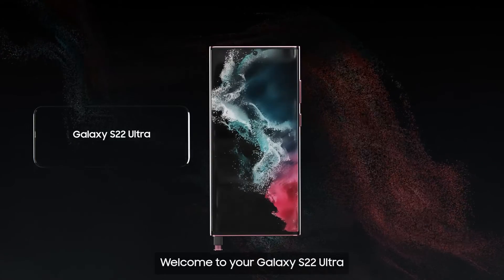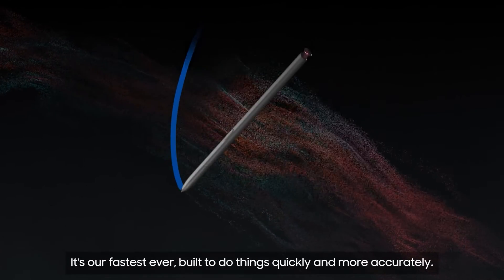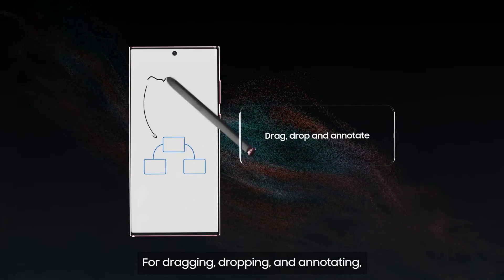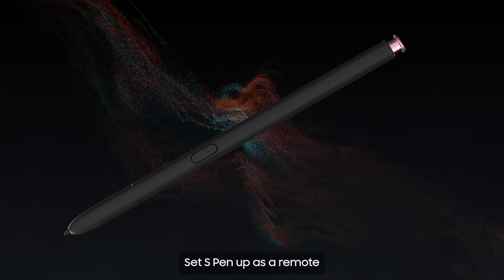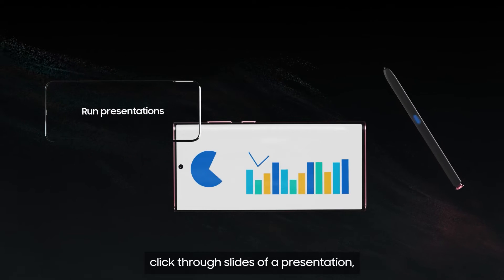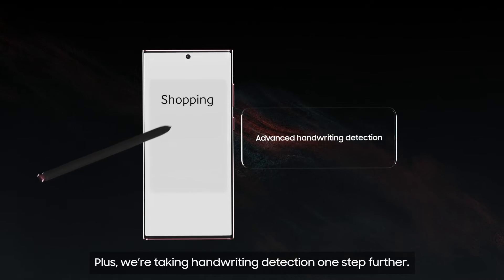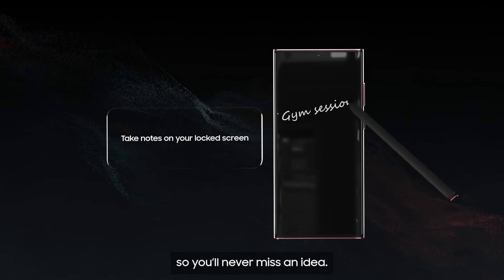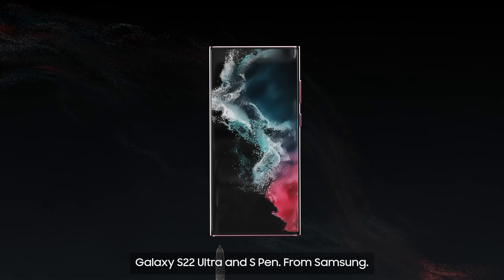How to use the Galaxy S22 Ultra S Pen | Samsung UK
The Galaxy S22 Ultra S Pen is built to be smoother, faster and more accurate. Find out how to use the S Pen on the S22 Ultra here.

00:00 Galaxy S22 Ultra 5G with S Pen
00:11 Drag, drop, edit & screenshot
00:13 Built-in S Pen
00:15 Fast processor
00:20 Long-lasting battery
00:23 108mp camera
00:25 5G connectivity
00:28 Know security
00:31 Enterprise Edition
00:34 Buy now at Samsung UK